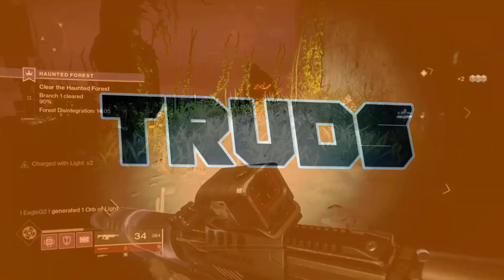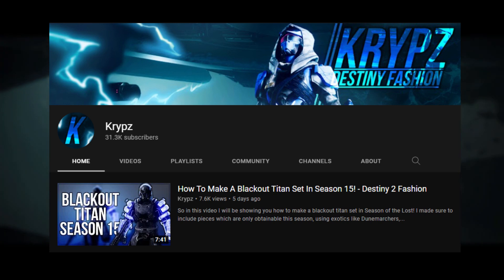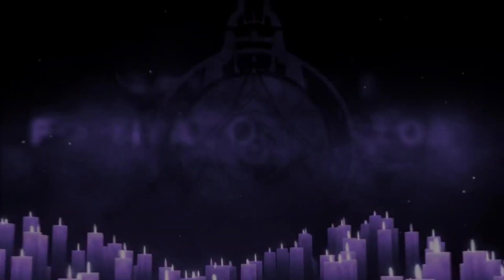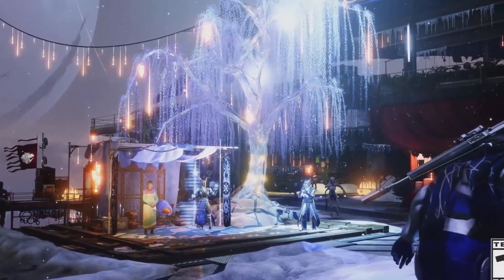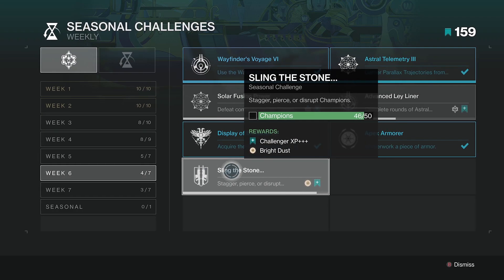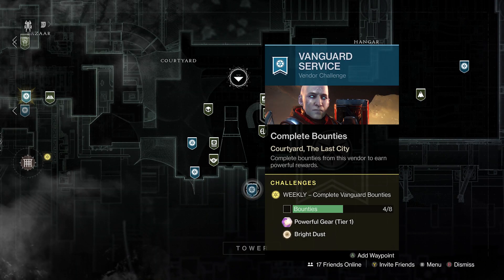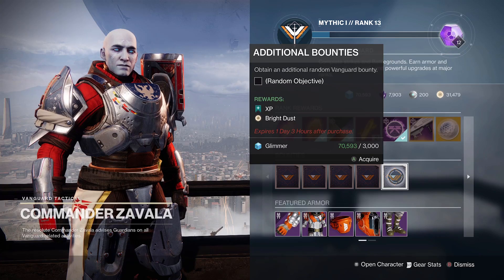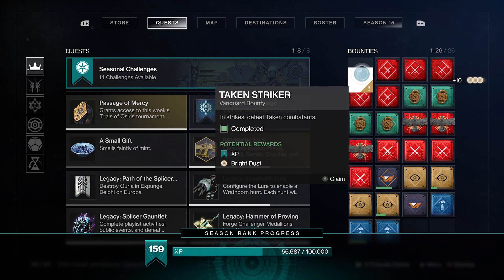EASY Solo Bright Dust in Destiny 2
How to Get Easy Solo Bright Dust for Festival of the Lost - Destiny 2 - Bright Dust Farming Destiny 2, Dinosaur Armour Destiny 2, Fast Bright Dust, How to Get, Fast and Easy, Eververse Store Engrams.

In this video we take a quick look at all the possible sources you can get Fast and Easy Bright Dust from in Season of the Lost.  Dinosaur Themed Armour Ornaments Sets for Titans, Hunters and Warlocks are here, in the Halloween Event, Festival of the Lost 2021, is here in Destiny 2, they'll be plenty of cosmetics on offer in the Eververse store during this limited time event.  Bright Dust is the only Free currency in the game that you can use to purchase cosmetics, emotes, ornaments and more by actually playing the game.  You can get an Unlimited amount of Free Bright Dust every week in Destiny 2, this is how.

TIME STAMPS:
0:00 Bright Dust Intro
0:55 All Solo Bright Dust Sources

How to Get Easy Solo Bright Dust for Festival of the Lost - Destiny 2

- its_Truds